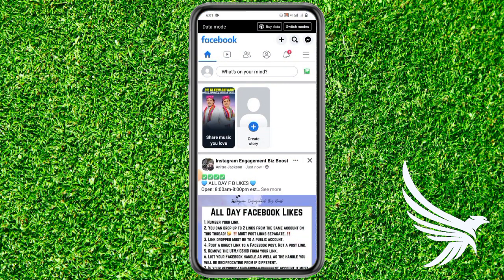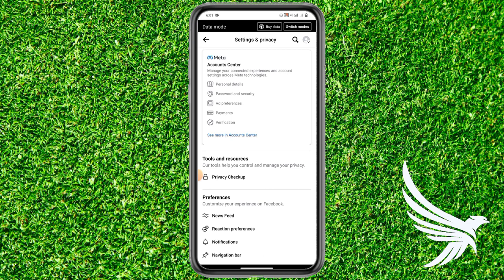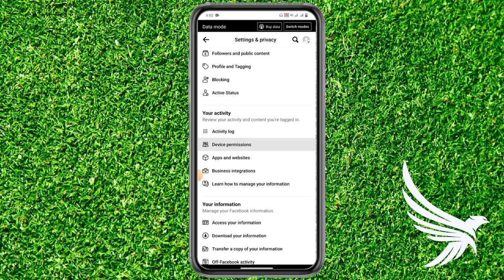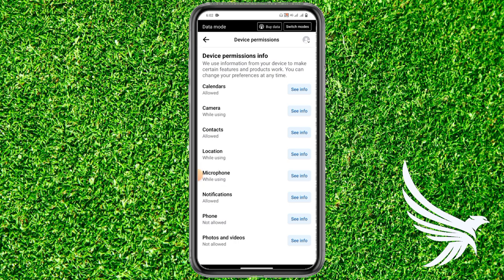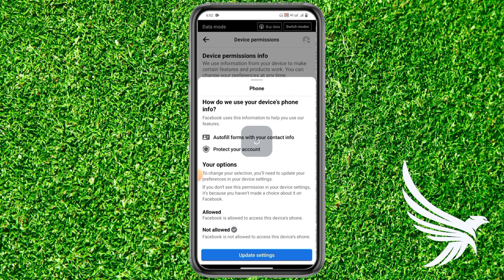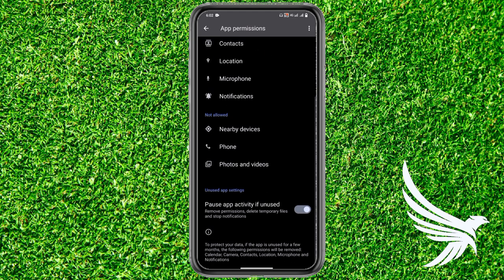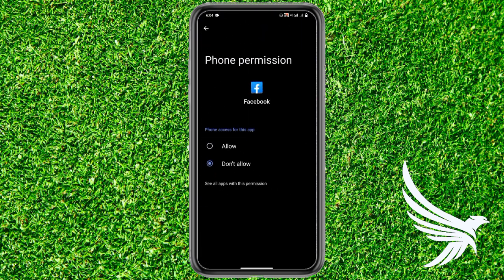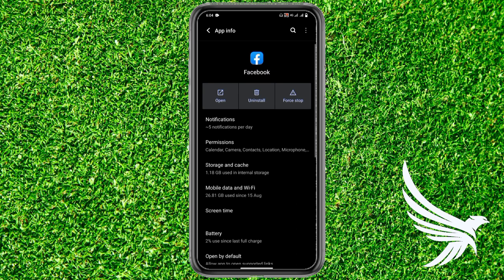How To Give Phone Access To Your Facebook Account (Step-By-Step) | Stark Nace Guide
Hello Guys ! Do You Want To Give Phone Access To Your Facebook Account,  So Don't worry You are on the right place because @starknace is Here to help You, In this Video I will teach you how to Give Phone Access To Your Facebook Account.  In very easy way To Give